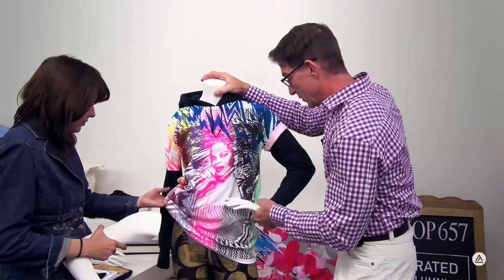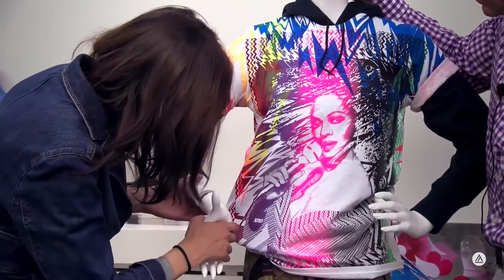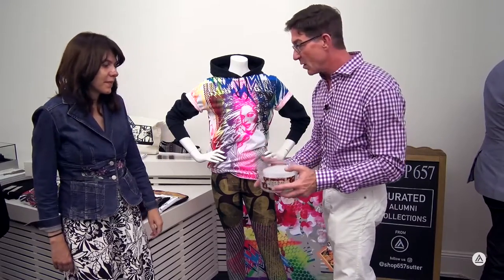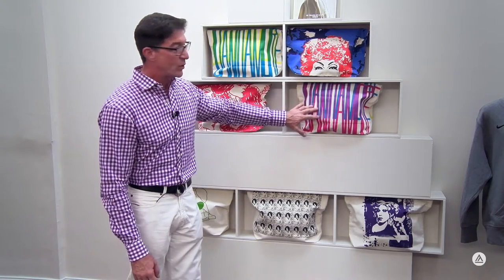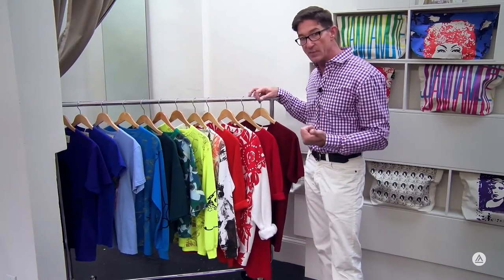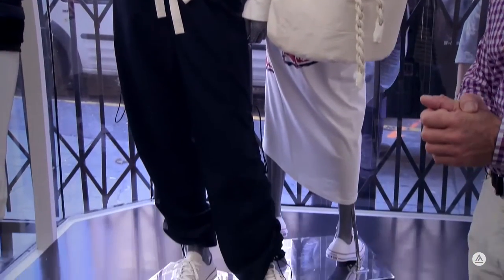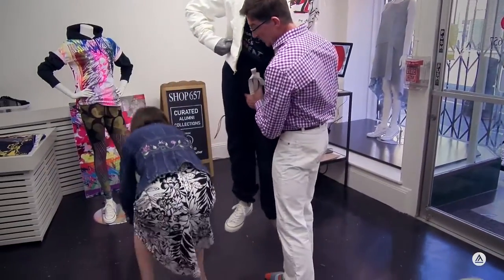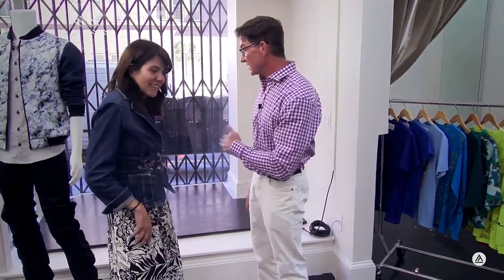Window Design @ Shop 657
Russell Clower, Assistant Online Director of Visual Merchandising leads a workshop that shows the proper way to dress a mannequin and design a retail window. SHOP657 is the Academy of Art University's unique collaborative store, located at 657 Sutter Street. The store features work by students and faculty from the 2016 Spring collection.